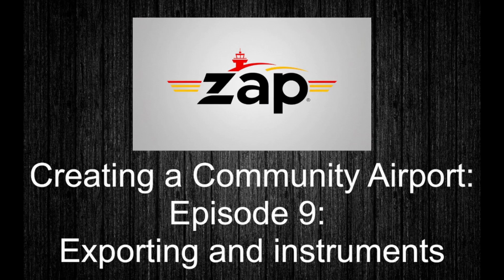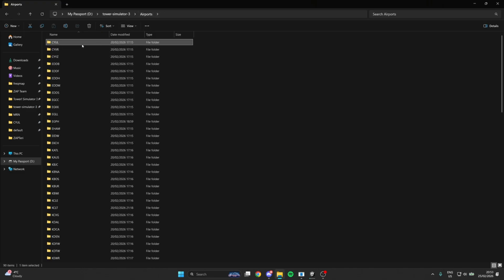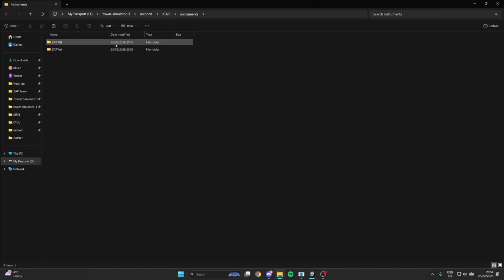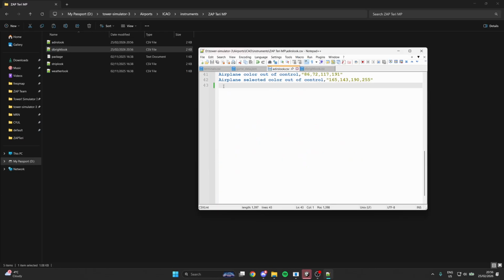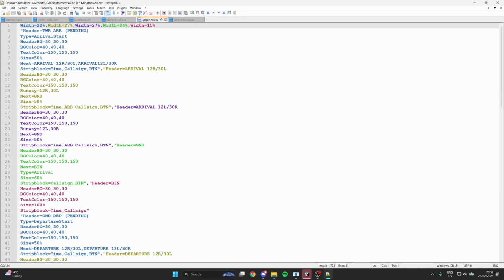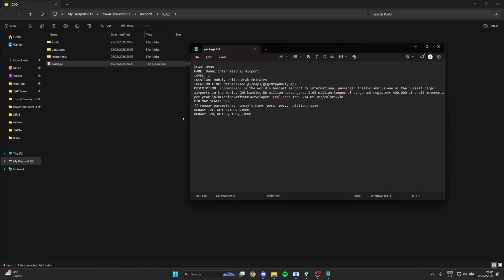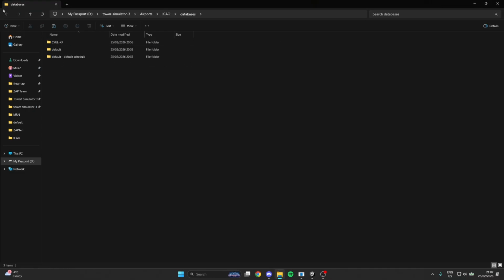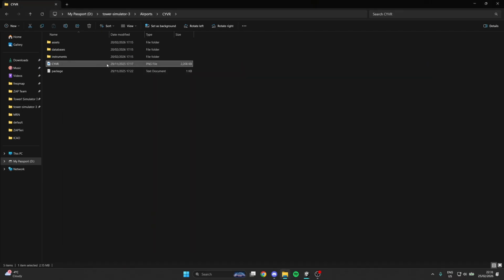How to Create a Community Airport for Tower! Simulator 3: Exporting and instruments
How to Create a Community Airport for Tower! Simulator 3. This is a video on how to export the airport and set up instruments. Presented by Kroot Loops